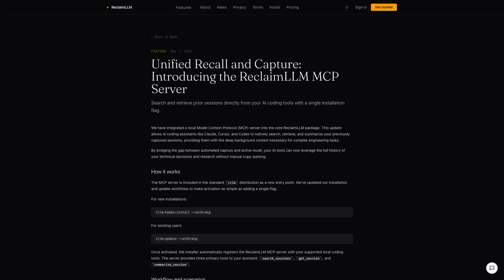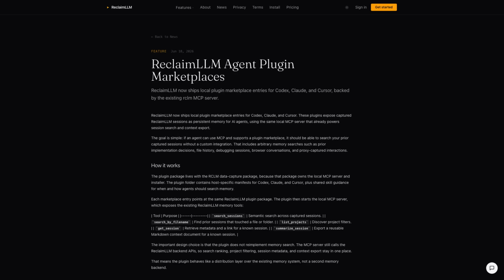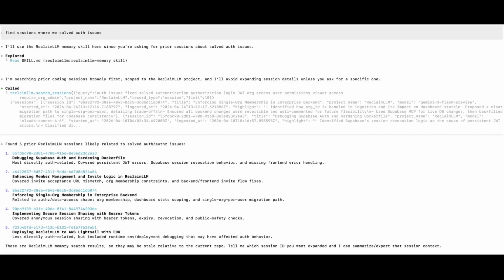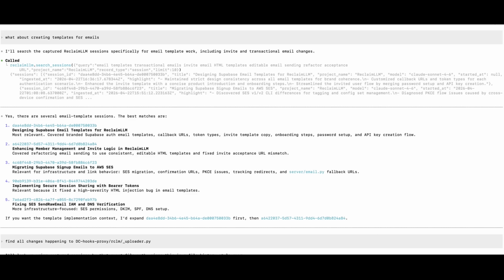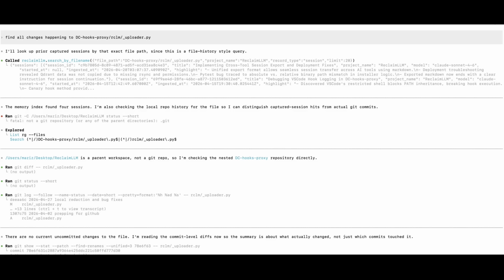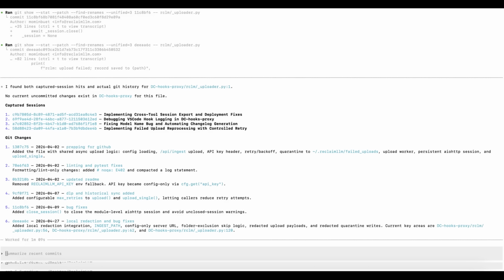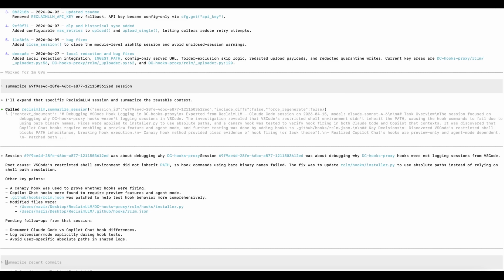MCP Memory: Search and Reuse Your Past AI Coding Sessions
This demo shows how ReclaimLLM turns your past AI coding sessions into searchable memory for agents. We start with the new MCP server and installation hooks, which make it easier to connect ReclaimLLM with tools like Claude Code, Cursor, Codex, and other MCP-aware environments. Then we show how the ReclaimLLM agent plugin marketplace can expose memory tools directly inside your coding workflow. In the demo, the agent searches prior sessions by natural language, finds work related to a specific file path, and summarizes an old session before reusing its context in the current task. Use the narration to follow how each screen moves from installation, to memory search, to file history, to reusable session handoff.